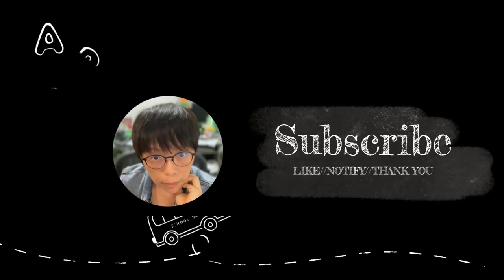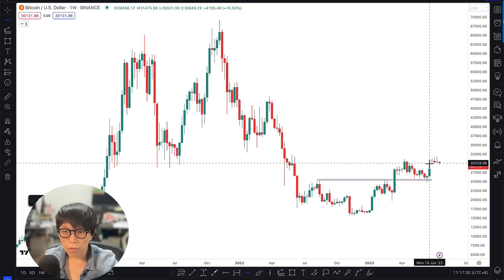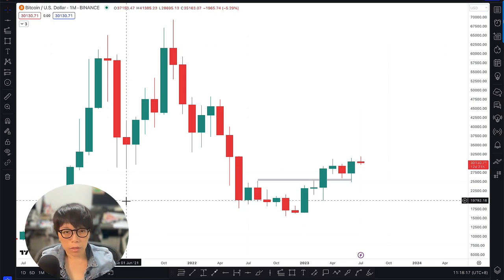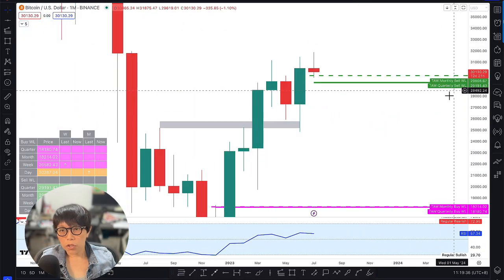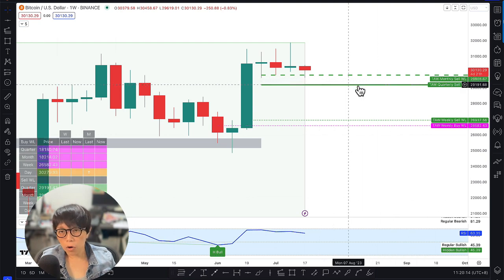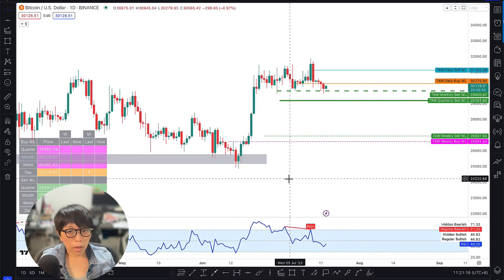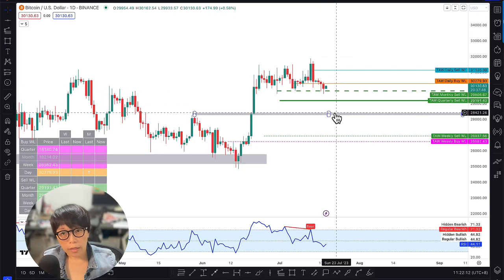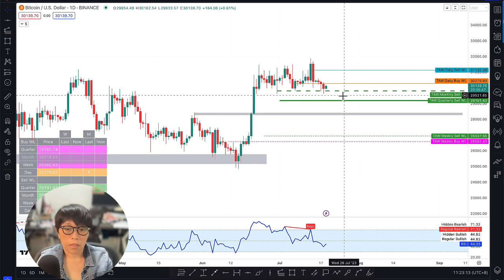Bitcoin Live Analysis: 2 levels you must know now!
Forget the speculation about Bitcoin hitting $100,000. Let's focus on the present and seize the opportunities at hand. Using The Alien Wash, I've identified 2 crucial levels (zones) for Bitcoin that you need to be aware of right now. Don't miss out on the insights that can shape your trading decisions!

00:00 Introduction
03:13 BTCUSD 1st Level
05:01 BTCUSD 2nd Level
06:28 Ending remarks